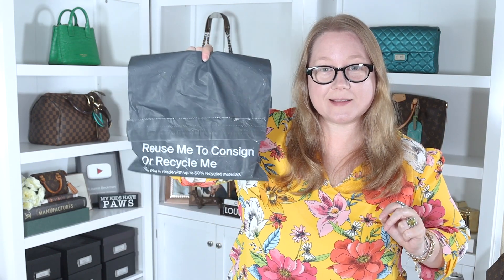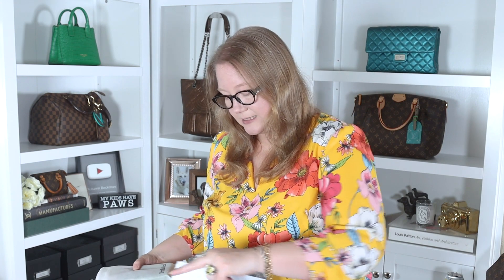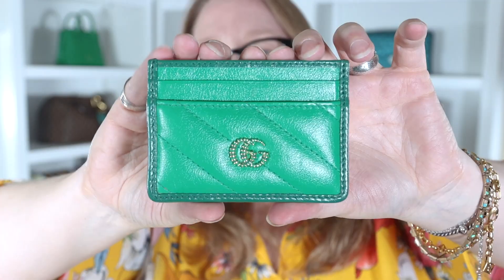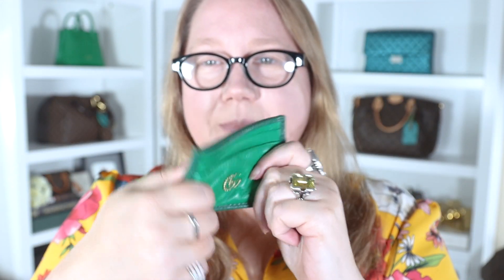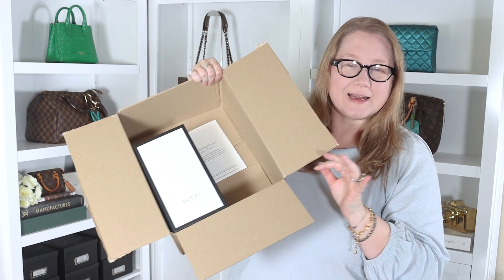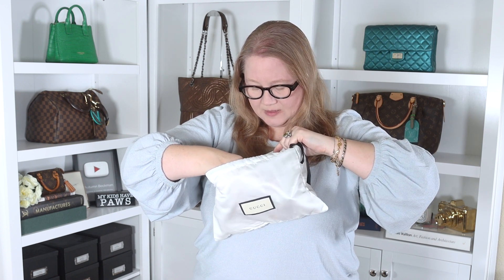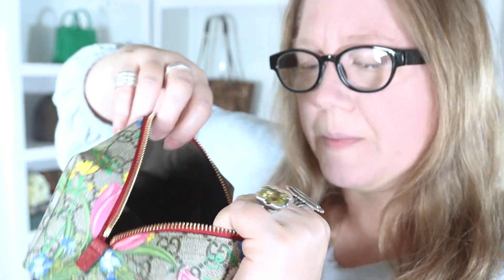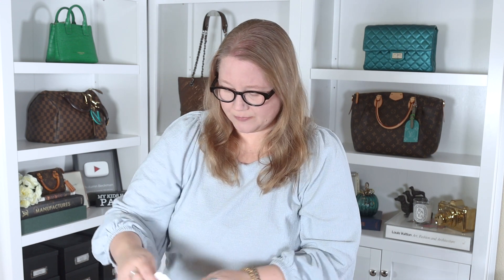Double GUCCI Unboxing: Two Special Pieces I've Been Searching For || Autumn Beckman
Double GUCCI Unboxing: Two Special Pieces I've Been Looking For || Autumn Beckman
I missed out on buying these two Gucci pieces new so I've been searching for them for a while. Finally found them both at the same time. Join me in seeing them in person for the first time.

Items.
Gucci flora cosmetic pouch
Gucci preloved

Videos.